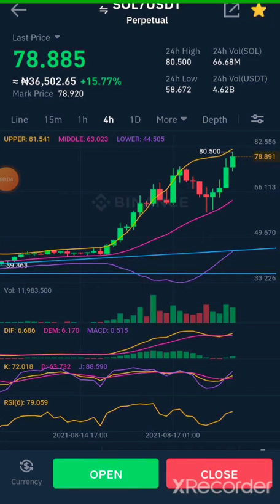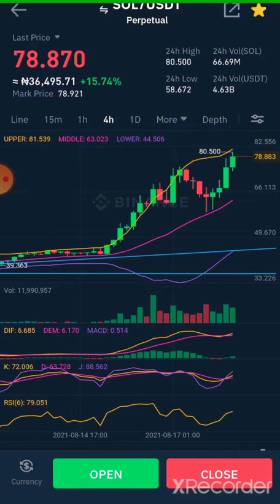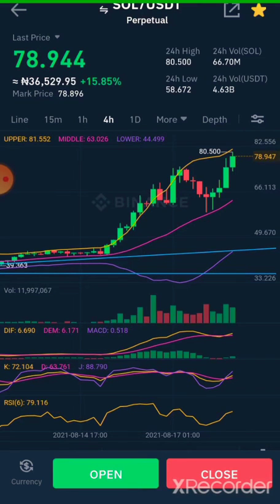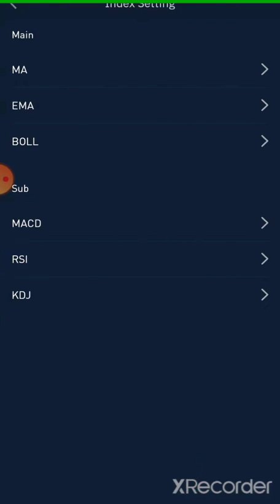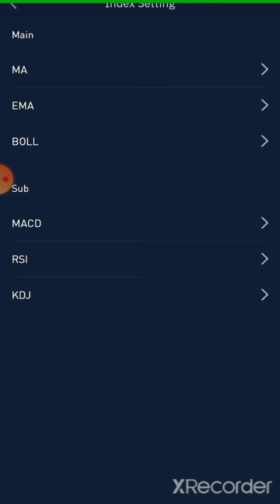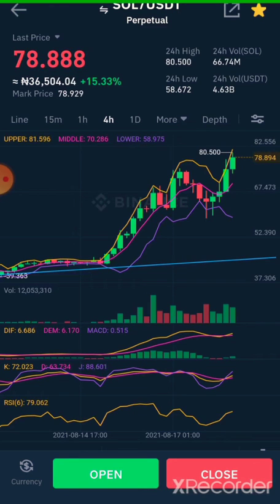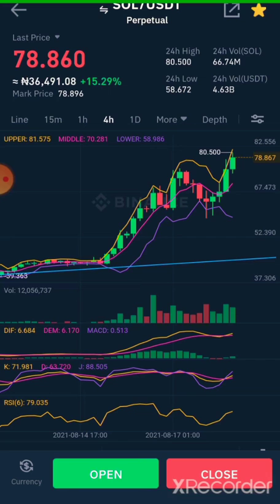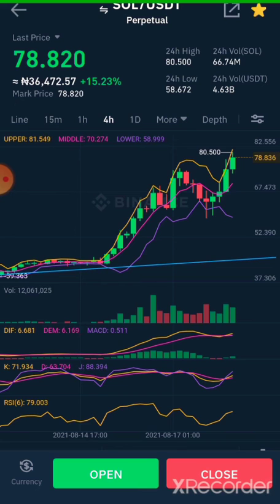Binance trading beginner tutorial: How to set your Bollinger Band to period 5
The most simple way to set your BOLL to period 5.